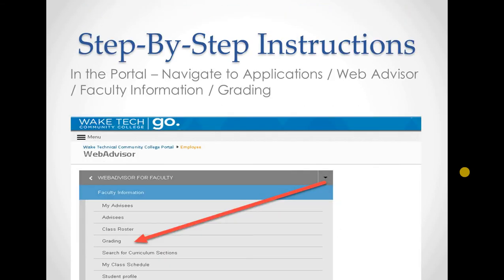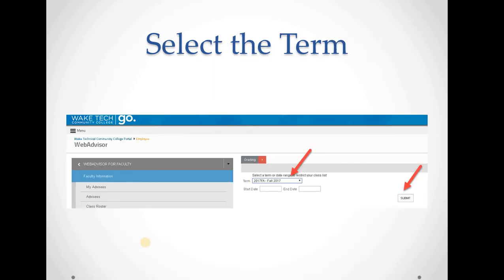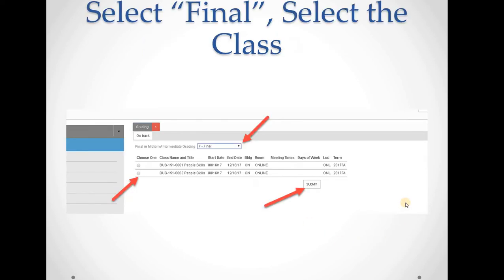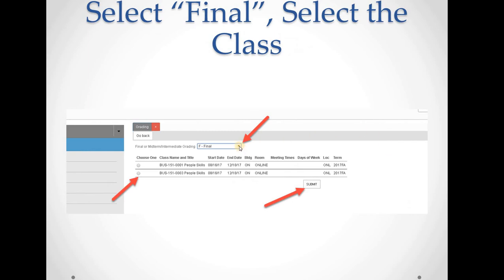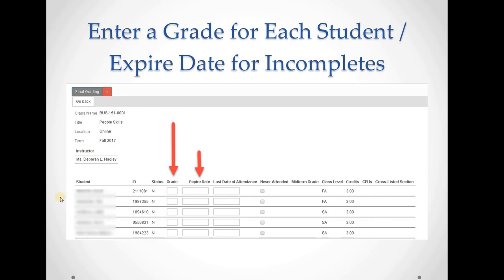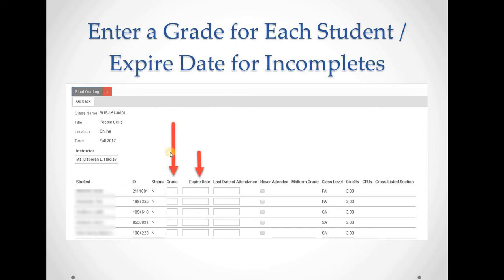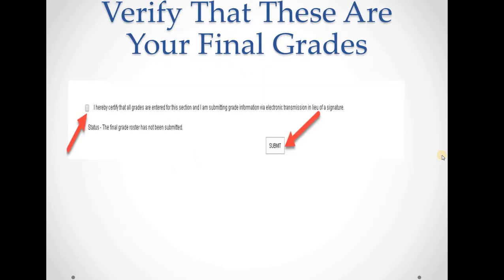Entering Final Grades in Curriculum Courses - WTCC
This video explains the process for entering final student grades for Curriculum Education courses at Wake Technical Community College.